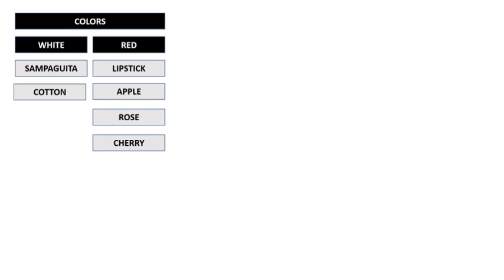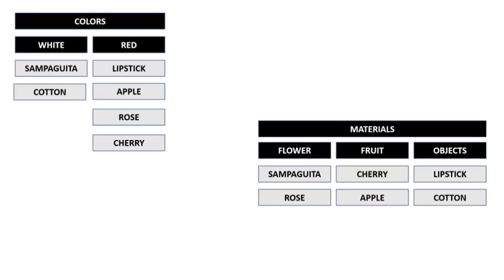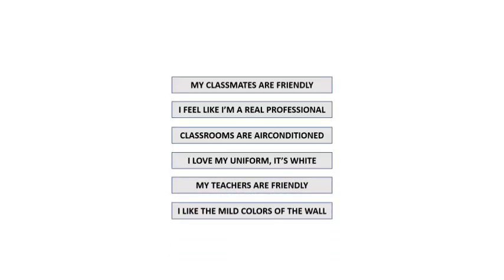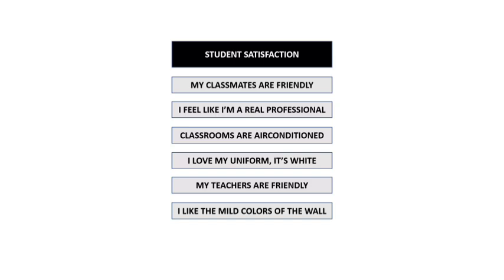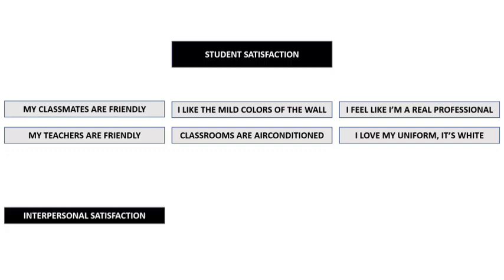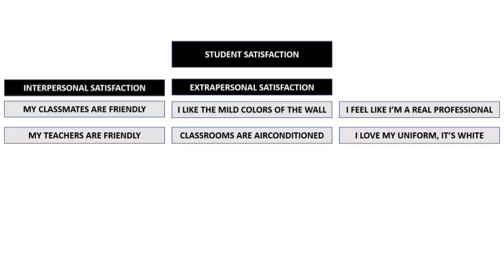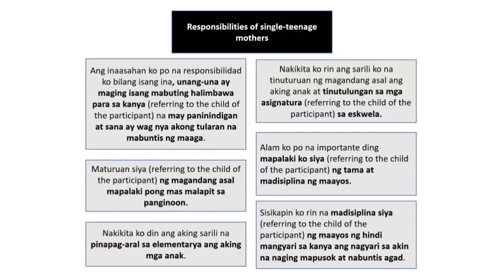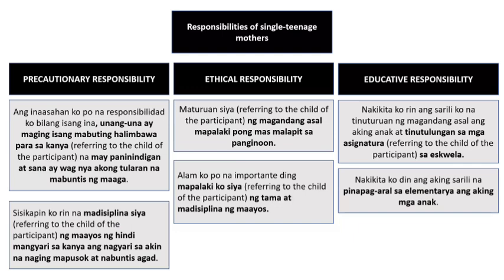Thematic Analysis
This outlines key points in doing thematic analysis.